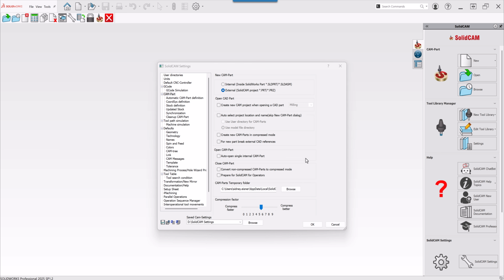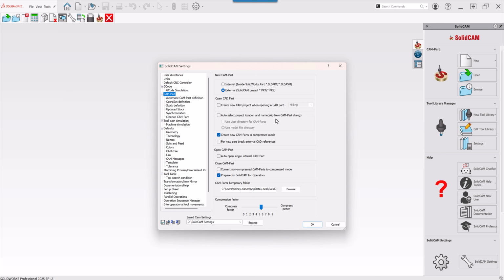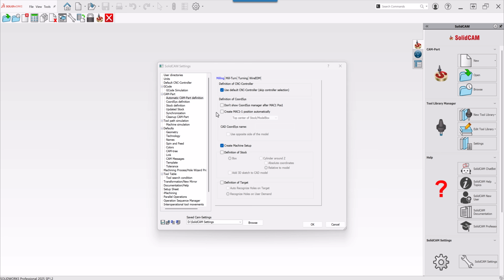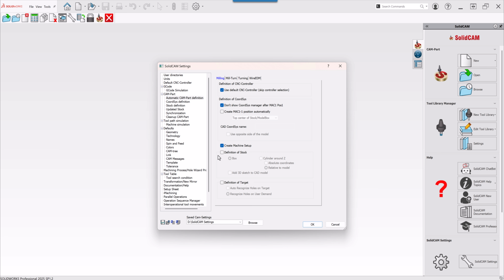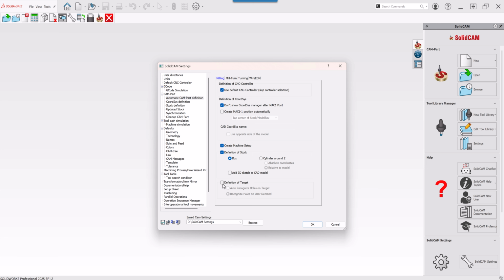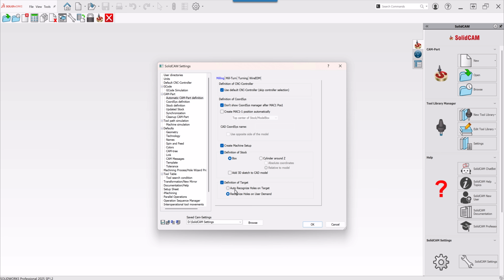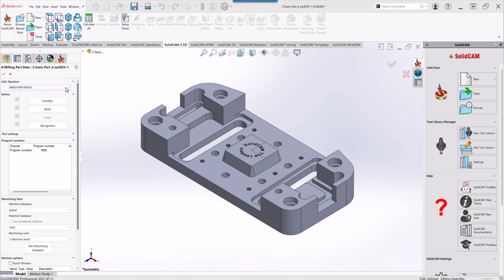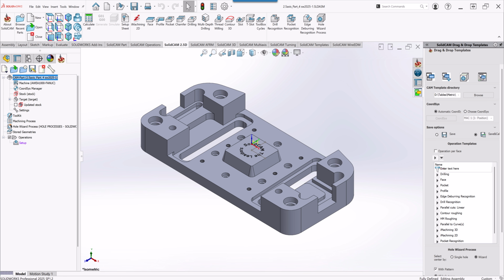06. Milling Project Overview - CAM Part Settings 2